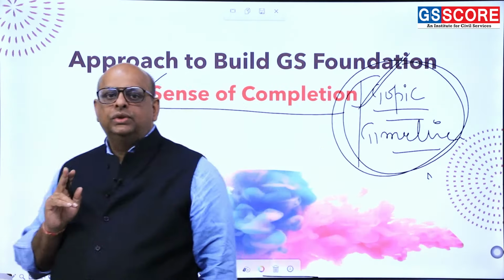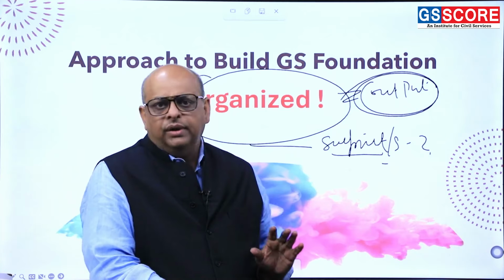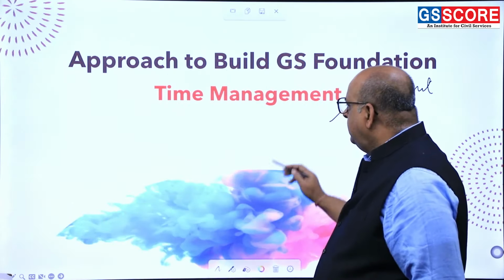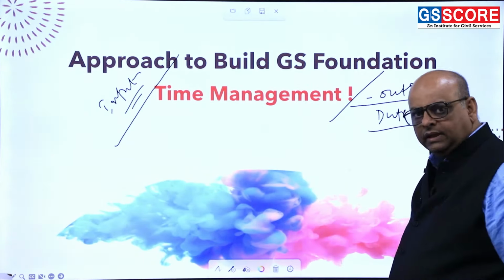IAS 2026-27: Approach to Build GS Foundation | Guided, Structured & Organised Preparation |GS SCORE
Starting your UPSC journey can be overwhelming, especially with the vast syllabus and the uncertainty of the examination. This video provides a clear and structured approach to building a strong General Studies (GS) foundation, addressing common concerns faced by beginners. It emphasizes the importance of having a sense of completion for every topic and following an organized timeline to ensure steady progress. Effective preparation requires a disciplined approach to time management, which is crucial for balancing multiple subjects and stages of the exam. The video highlights how being organized can reduce stress and enhance productivity, making your preparation more effective. Additionally, it delves into the critical role of skilling in UPSC preparation, focusing on developing analytical thinking, answer-writing abilities, and decision-making skills, which form the foundation of success in this exam. By incorporating these strategies, you can tackle the vast syllabus systematically and build confidence in your preparation. Whether you're a beginner or someone looking to refine your approach, this video is your guide to mastering the essentials of GS preparation while staying on track and motivated.

upsc preparation,
gs foundation,
upsc 2026 preparation,
upsc syllabus,
upsc preparation for beginners,
gs foundation batch for upsc,
best upsc online courses 2026,
live foundation batch for upsc ias (pre+mains),
ias foundation course,
upsc foundation,
online foundation course,
gs foundation batch,
upsc foundation course